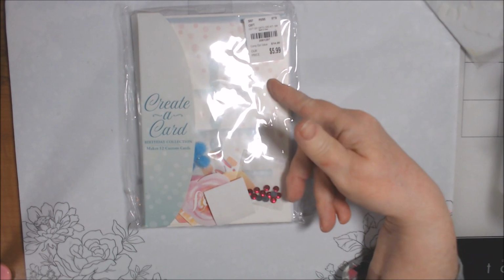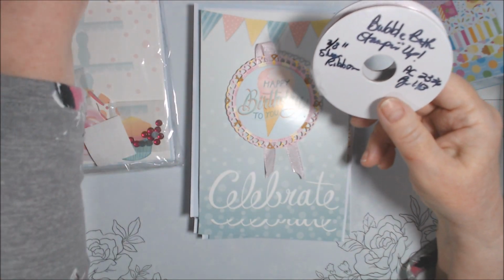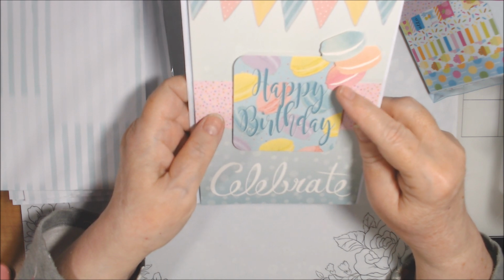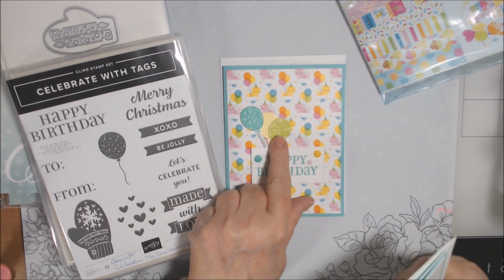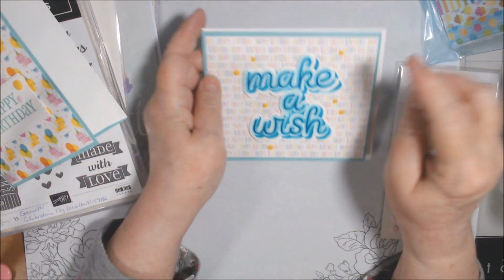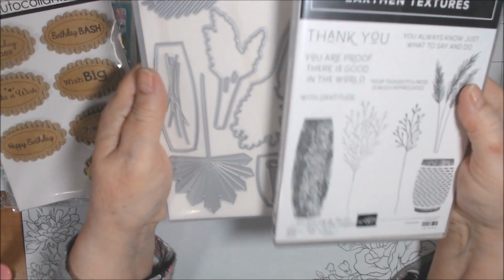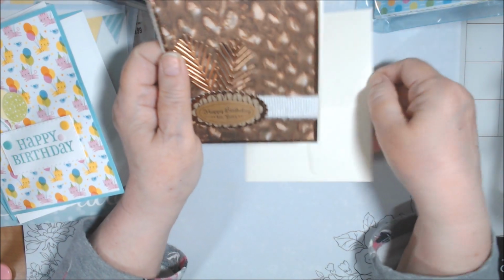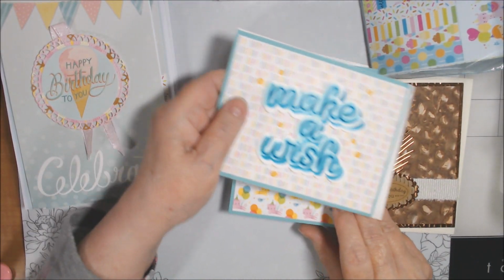STASH BUILDER COLLAB - Birthday Cards - 3-3-24 - Hosted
This year, I found a new collaboration to participate in where each month there is a different theme for building our stash of cards.  For March, the theme is "Birthday".  We try to make around 3 cards each month, but sometimes less or sometimes more.  If we don't need that type of card in the prompts, we are permitted to make what we need. The collab is hosted by Misti Delaney  @grandmamisti .  April's prompt is wedding cards, if you'd like to play along.

Other participants that I'm aware of are (though there may be others):
and me  @debhouckscraftycottage9288

MyKalliTuxedoKatIsTheBest